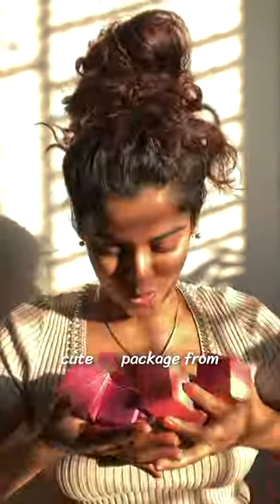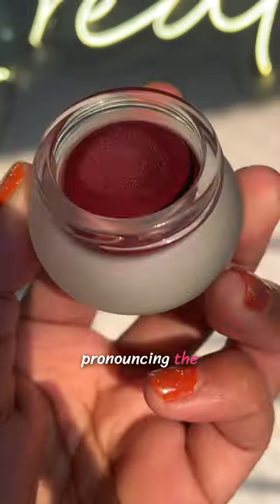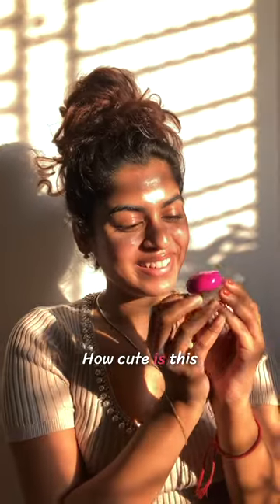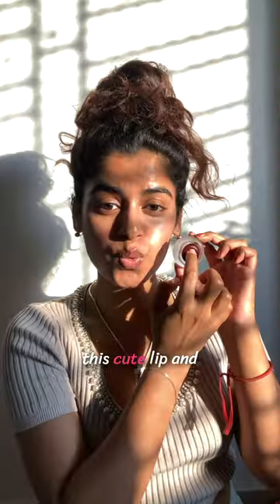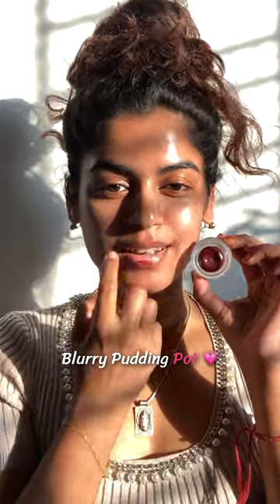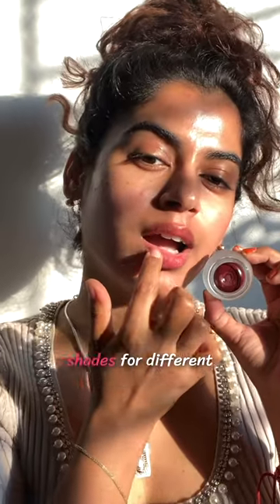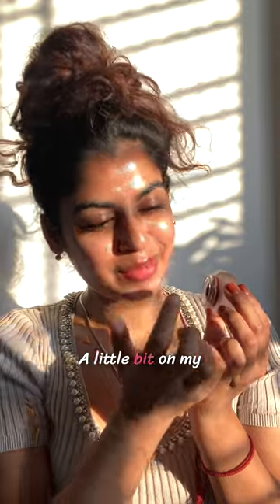Fwee Blurry Pudding Pot Swatch 💗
► My Books

► Amazon Links to my Books

Unheard Verses
To Love is to Muse

► STREAM / PURCHASE MY ORIGINAL SONGS HERE

My Studio Gears

Main Camera
Spare Camera
Main lens
Vlog lens 1
Vlog lens 2
Vlog camera
Vlog Mic
Sony Mic
Tascam Mic